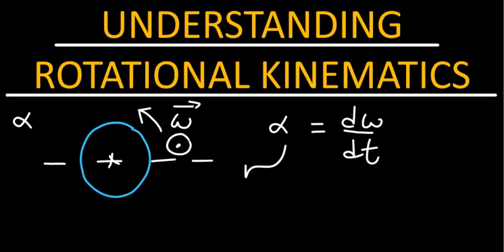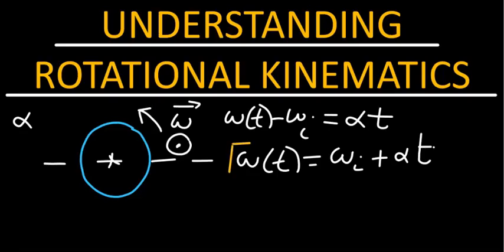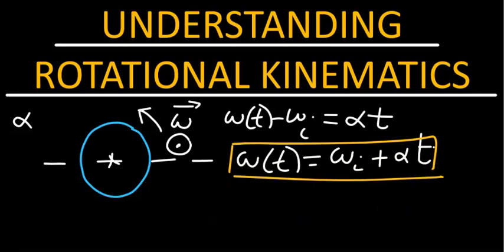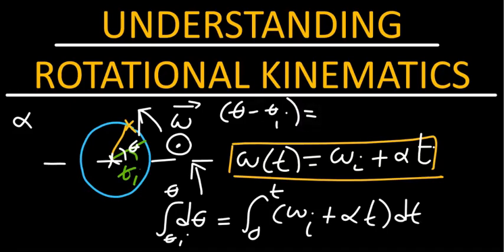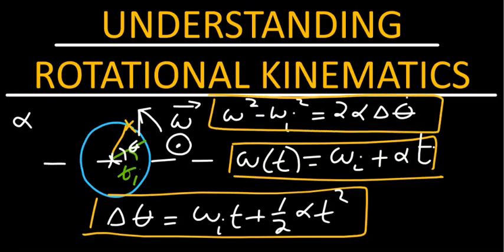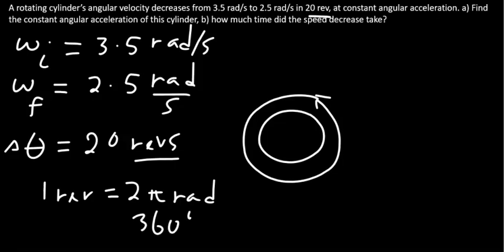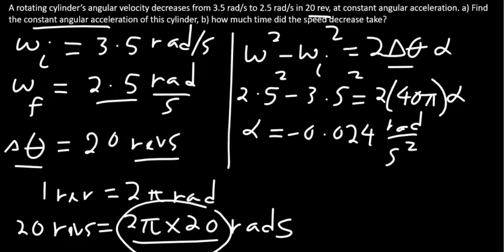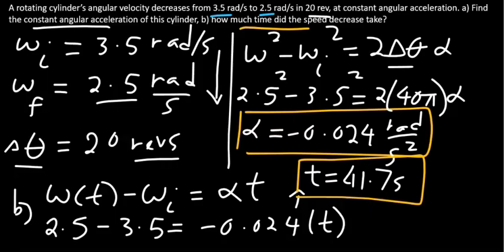Rotational kinematics: A closer look - Physics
This video tutorial discusses the crucial concepts behind rotational kinematics, namely rotational motion with constant angular acceleration.

0:00 Introduction
0:28 Concepts/ideas
6:19 Solved problem